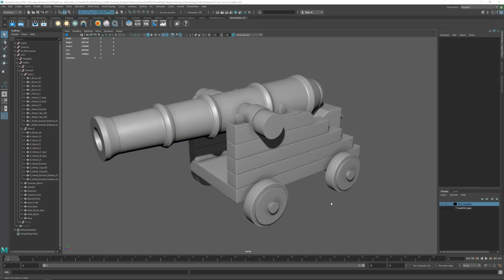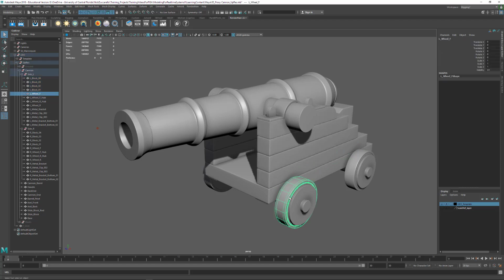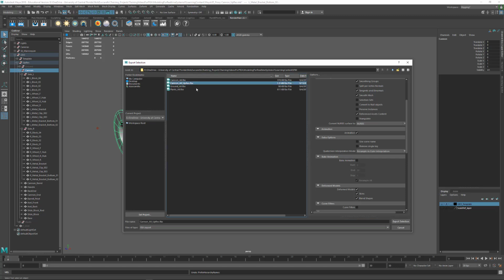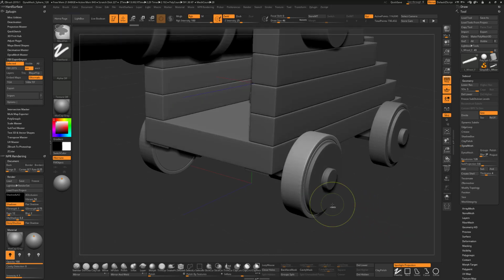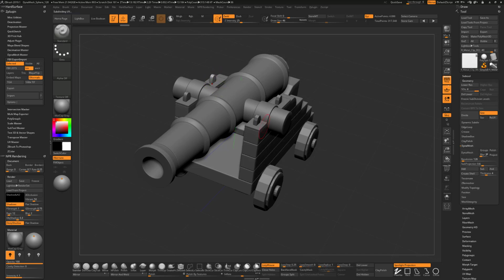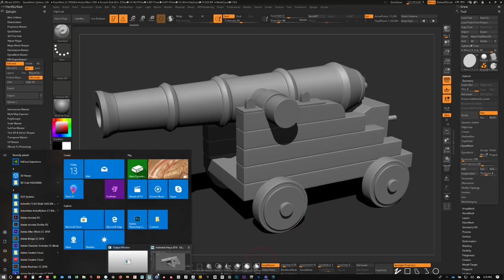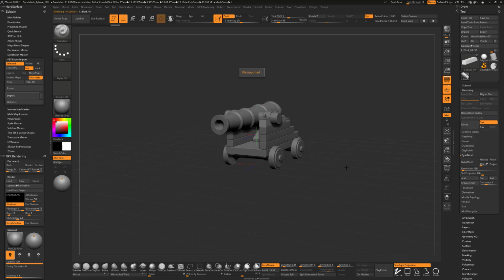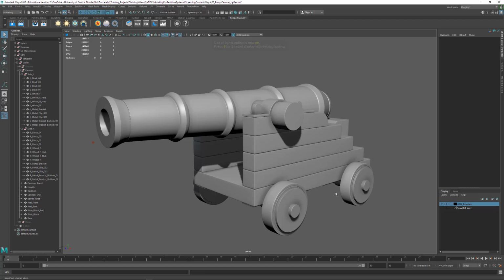MFRSII S1 017 Moving Models From Maya To Zbrush